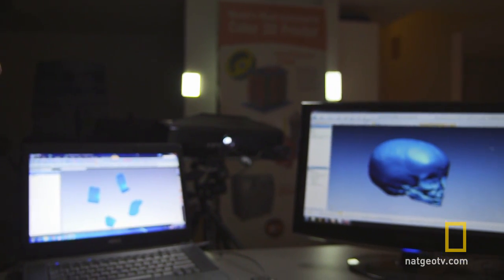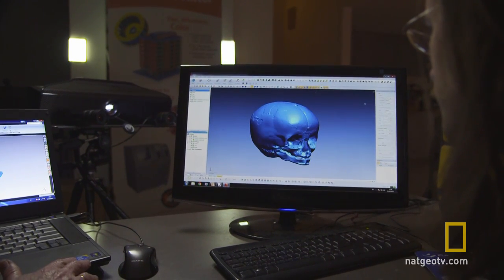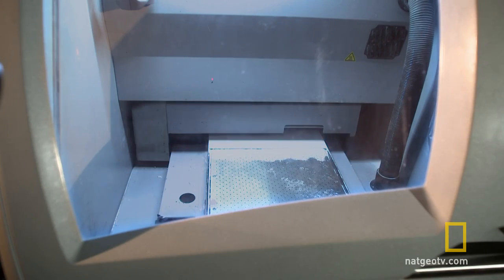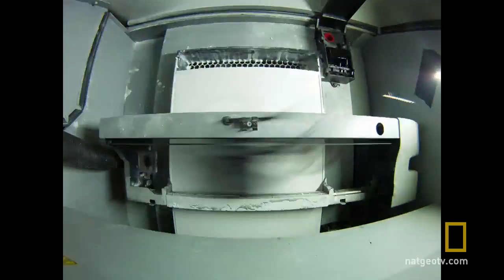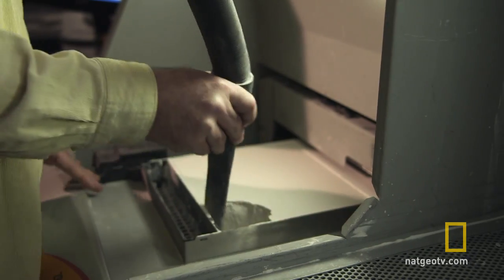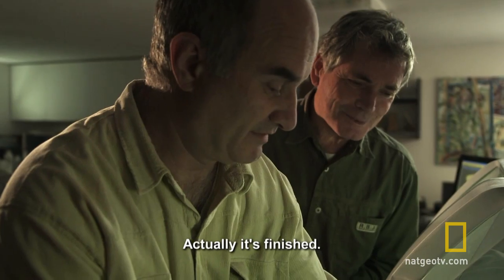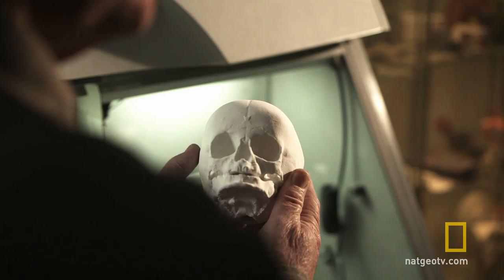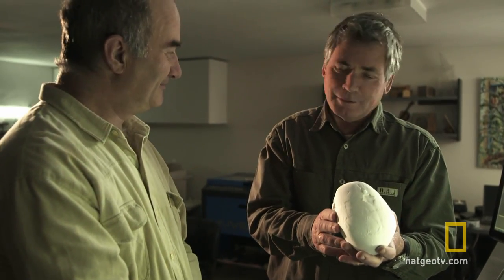Rebuilding a 6,000 Year-Old Skull | Lost Faces of the Bible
A special printer uses incredible technology to create a 3D model of an ancient baby's skull.